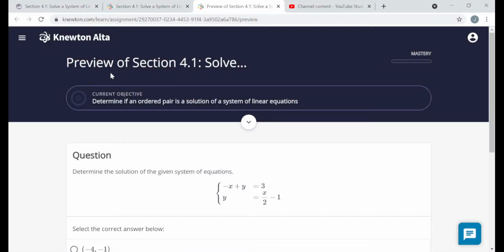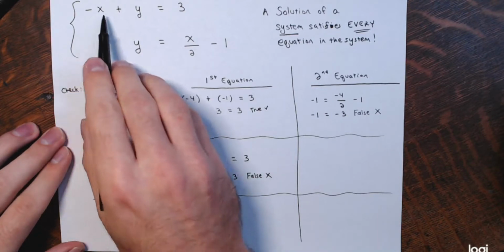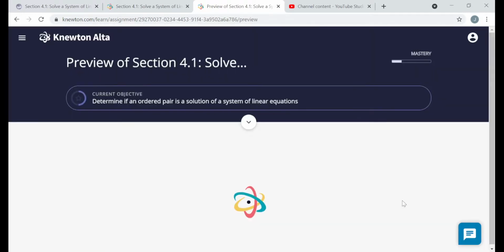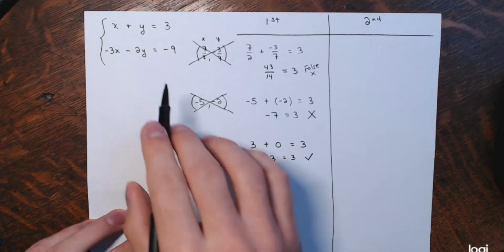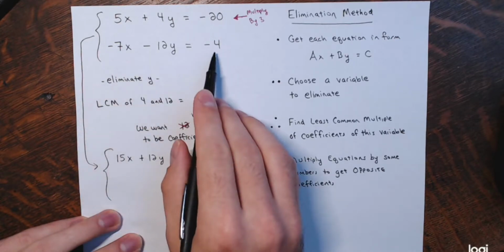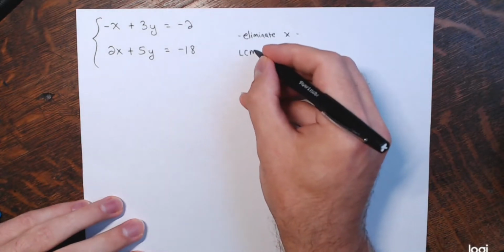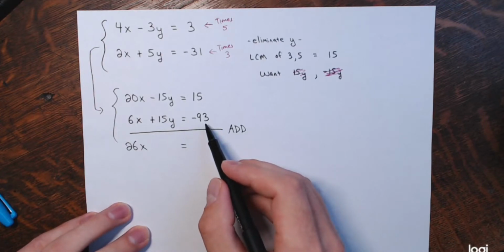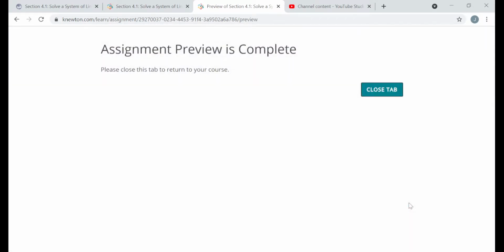Knewton Alta Assignment - Section 4.1: Solve a System of Linear Equations Using Elimination Method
0:00 – Intro
1:45 – Determine if an Ordered Pair is a Solution of a System of Linear Equations #1
10:58 – Determine if an Ordered Pair is a Solution of a System of Linear Equations #2
14:34 – Determine if an Ordered Pair is a Solution of a System of Linear Equations #3
18:54 – Determine if an Ordered Pair is a Solution of a System of Linear Equations #4
22:35 – Solve a System of Linear Equations Using the Elimination Method #1
33:53 – Solve a System of Linear Equations Using the Elimination Method #2
38:40 – Solve a System of Linear Equations Using the Elimination Method #3
44:17 – Solve a System of Linear Equations Using the Elimination Method #4